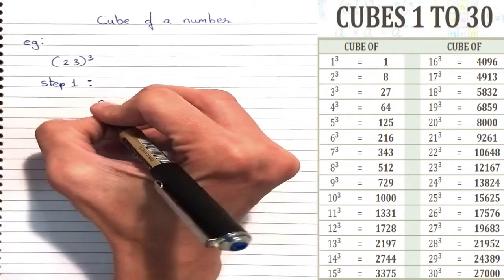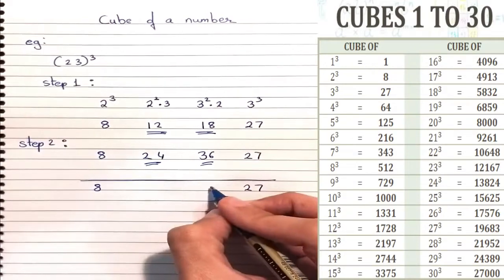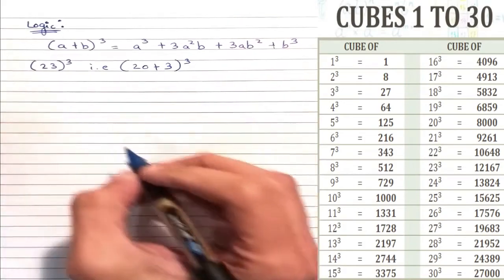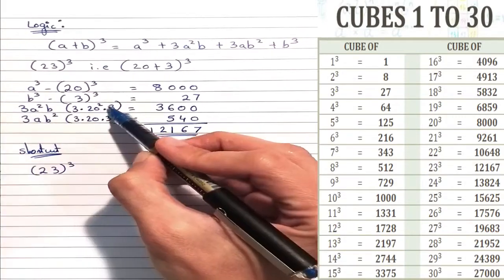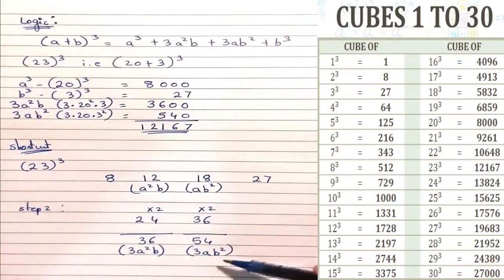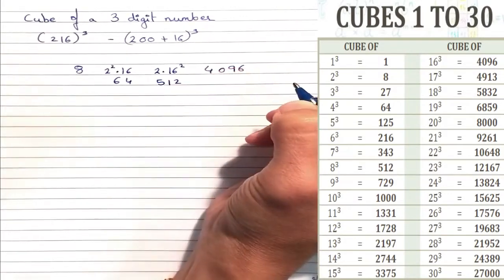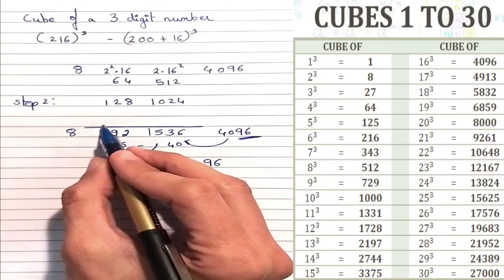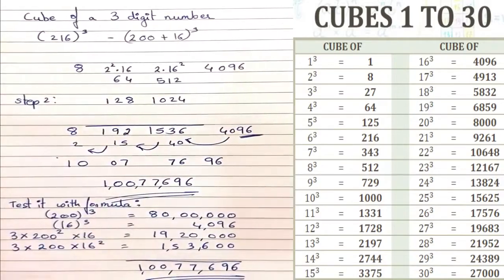Cube 1 to 1000 Simple trick to find cube of any number from 1 to 1000